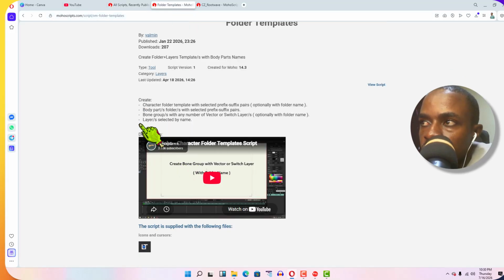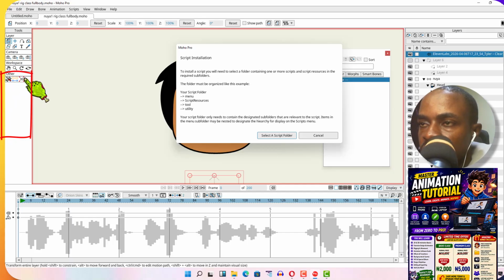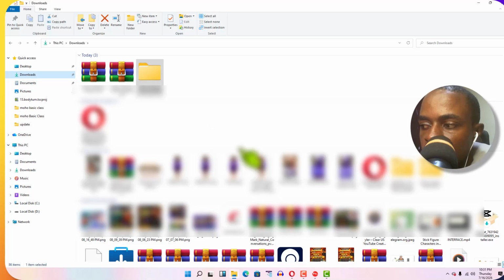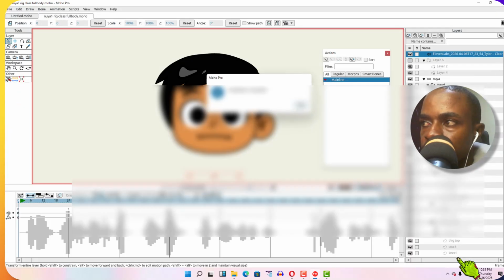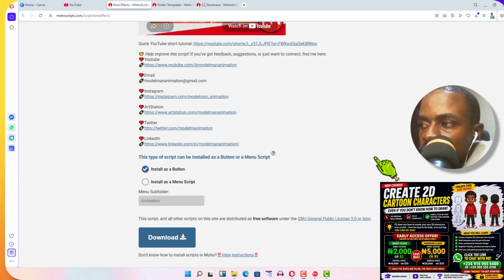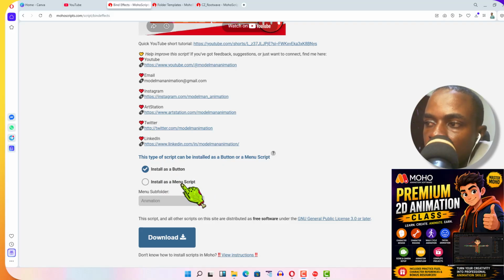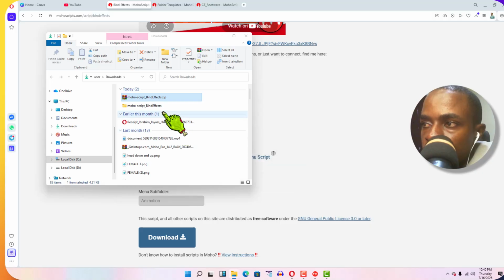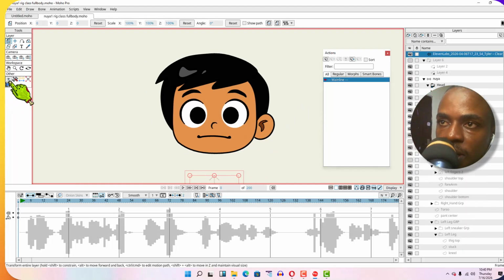How to install moho scripts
🚀 Want to install scripts in Moho 15 but don't know where to start? In this tutorial, I will show you the easiest and fastest way to install any Moho script in just a few clicks!

In this video, you will learn:

✅ How to download Moho scripts from websites like mohoscripts.com
✅ Why you need to unzip the downloaded files first
✅ How to use **Scripts → Install Script** in Moho 15
✅ How to install both menu scripts and button scripts
✅ Common mistakes that prevent scripts from appearing in Moho
✅ Tips to organize and manage your scripts properly

Whether you are a beginner or an experienced animator, installing scripts can unlock powerful tools that will speed up your animation workflow and improve your productivity.

📌 Message Femtech Animation Studio on WhatsApp.

⏱️ Chapters
00:00 Intro to moho scripts
00:09 Download Free Scripts
00:37 Install Script in Moho 15
01:07 Unzip the Script Folder
01:35 First Script Installation
02:11 Button Script vs Menu Script
02:53 Install Another Script
03:13 Script Successfully Installed
03:27 Learn Moho Professionally